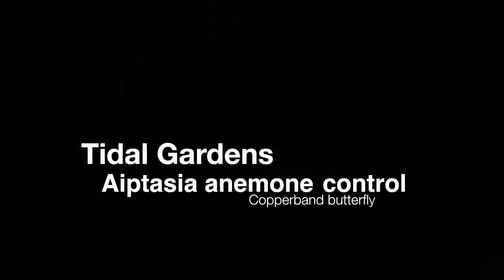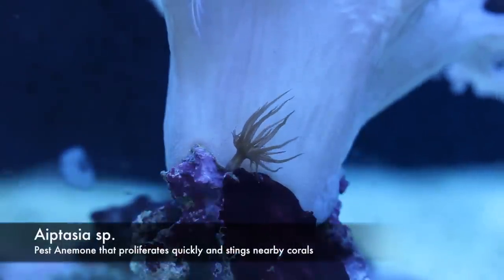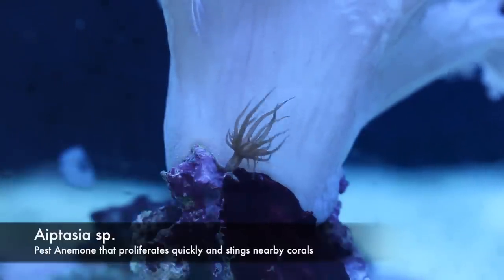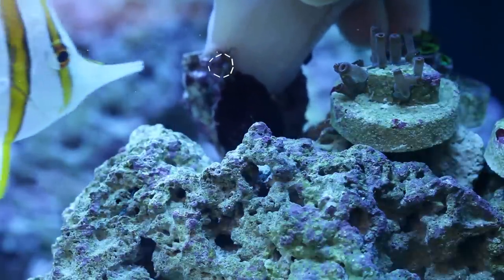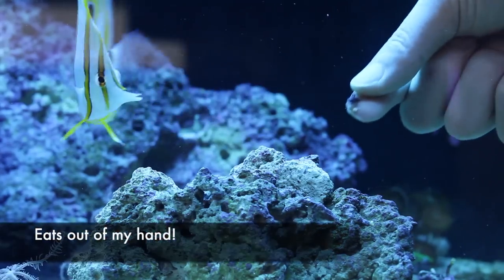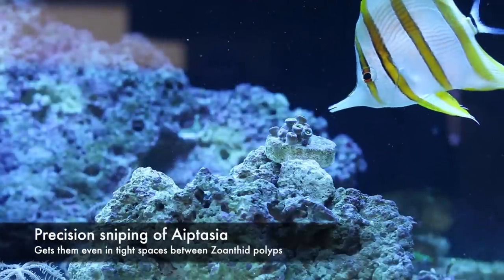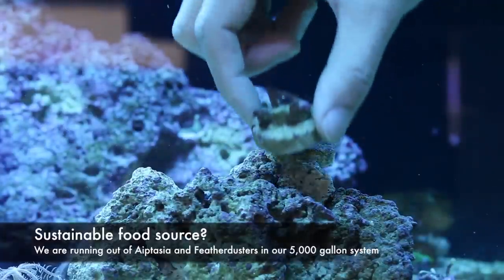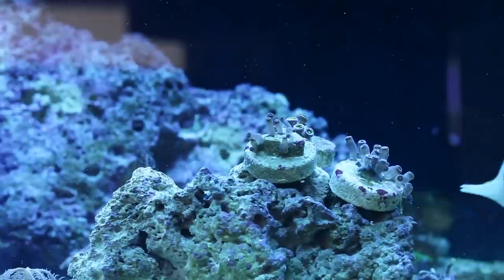Copperband Butterfly Fish for Aiptasia Anemone Control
The copper band butterfly fish is one of the few fish out there that eat Aiptasia, a pest anemone commonly found in reef aquariums.  This is quickly becoming one of my favorite fish.